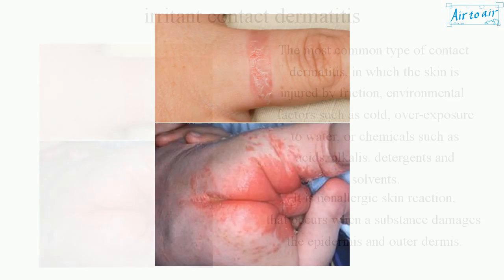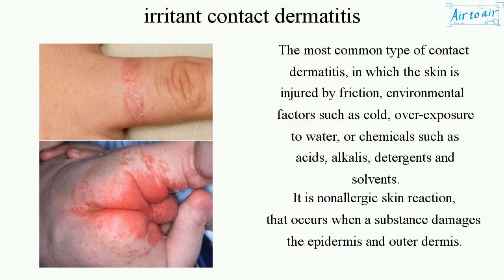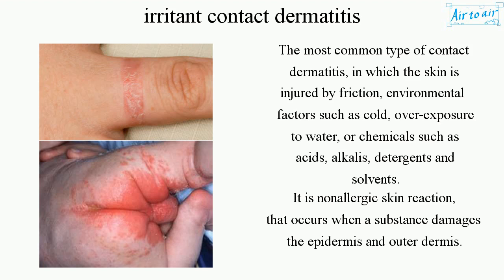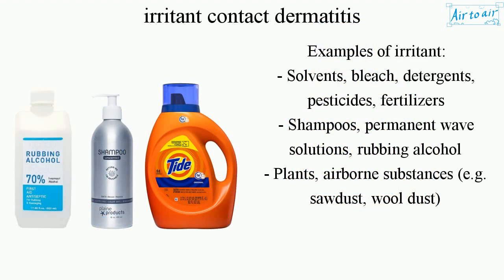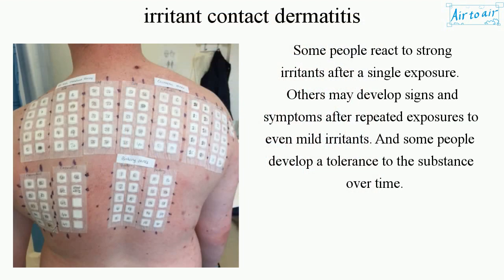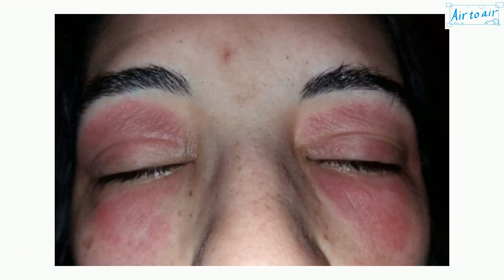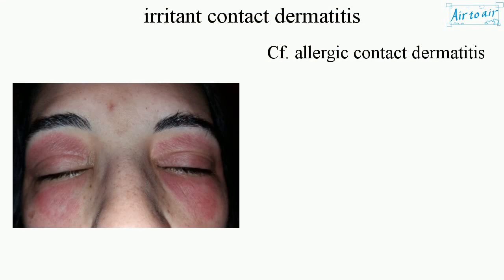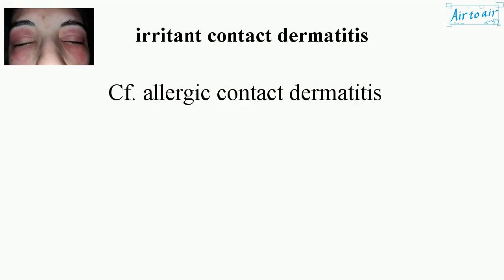irritant contact dermatitis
The most common type of contact dermatitis, in which the skin is injured by friction, environmental factors such as cold, over-exposure to water, or chemicals such as acids, alkalis, detergents and solvents.
It is nonallergic skin reaction, that occurs when a substance damages the epidermis and outer dermis.

Examples of irritant:
- Solvents, bleach, detergents, pesticides, fertilizers
- Shampoos, permanent wave solutions, rubbing alcohol
- Plants, airborne substances (e.g. sawdust, wool dust)

Some people react to strong irritants after a single exposure. Others may develop signs and symptoms after repeated exposures to even mild irritants. And some people develop a tolerance to the substance over time.

Cf. allergic contact dermatitis